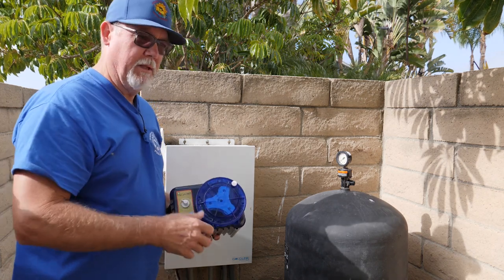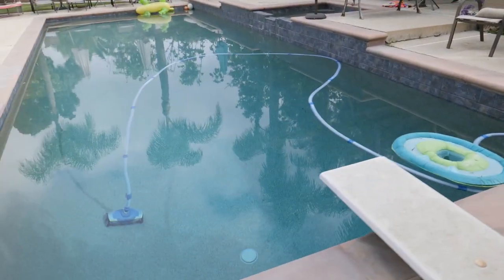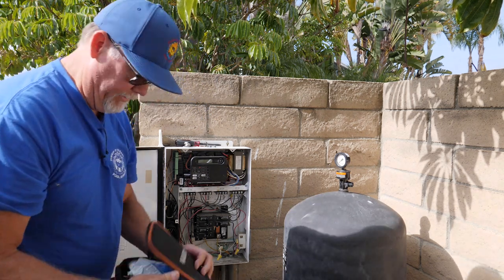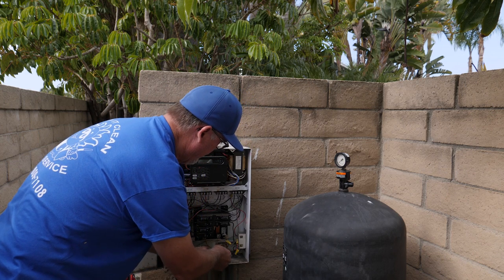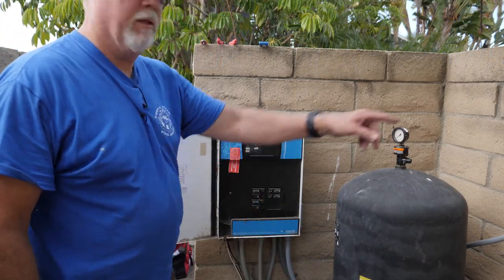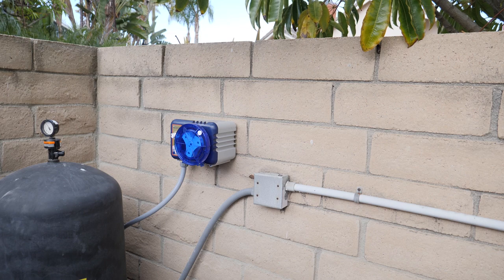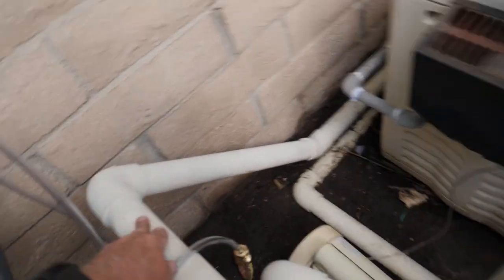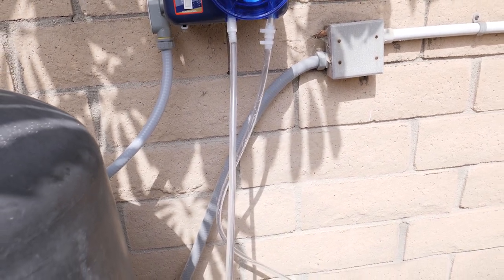Rola-Chem Install - Short video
This is a short video on a Rola-Chem install and why it's a good idea to get one. Rola-Chem in my opinion is the best Chemical Feeder on the market. They're very reliable and my pools always maintain a 4 ppm level of chlorine now. I will be a full install video on the next one. Sorry guys my bad I thought I pushed the record button for the wire install and drilling the hole. It will be in the next video.